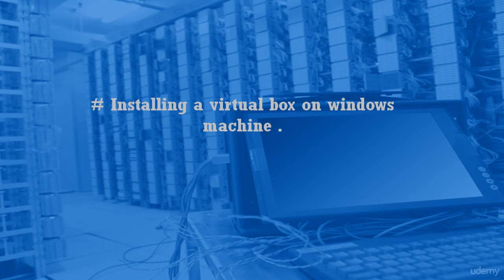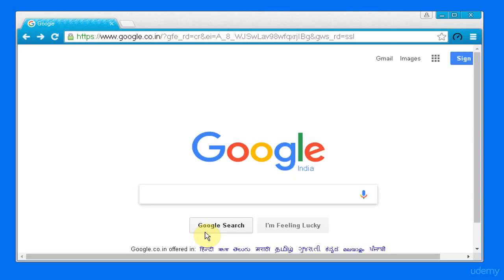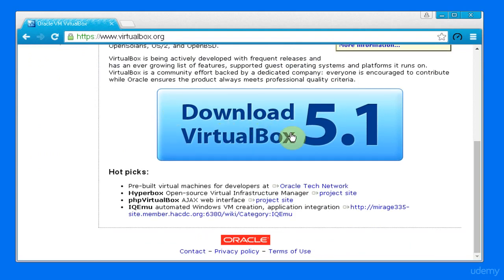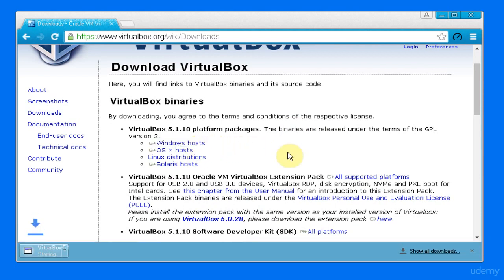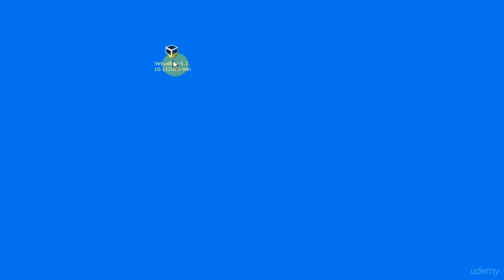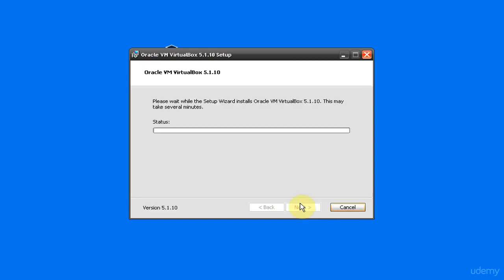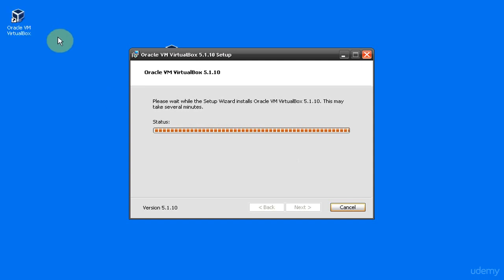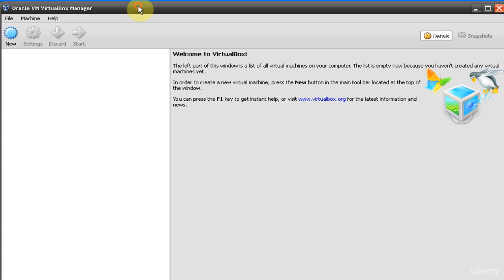002 Lets install a virtual box | Linux Enterprise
This is the introductory video. This covers the history and introduction of Linux OS.